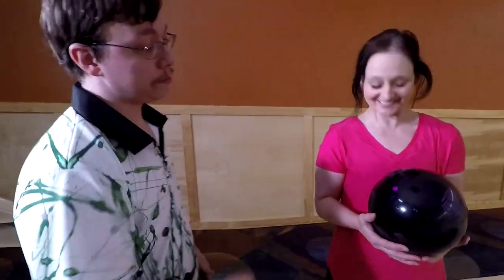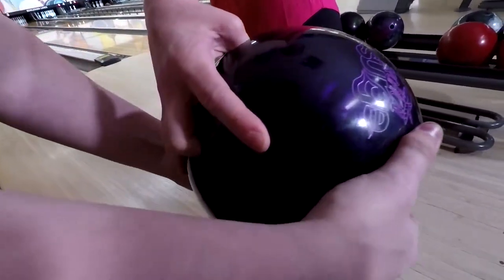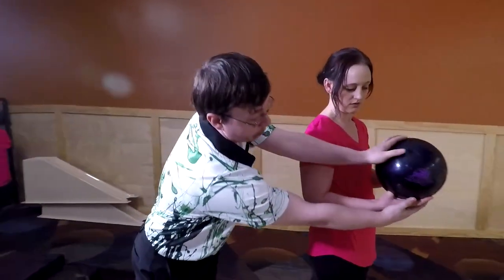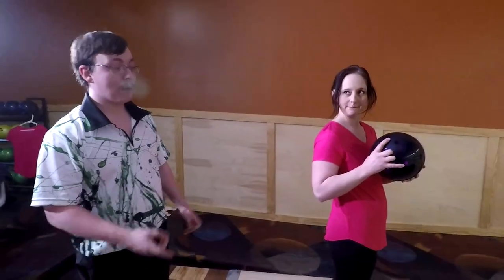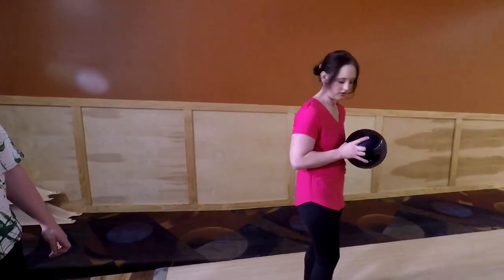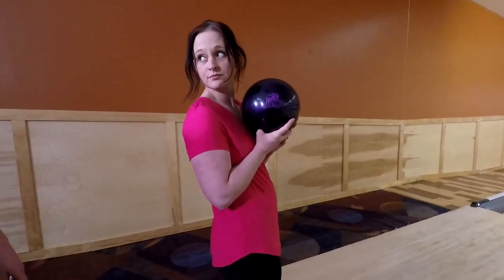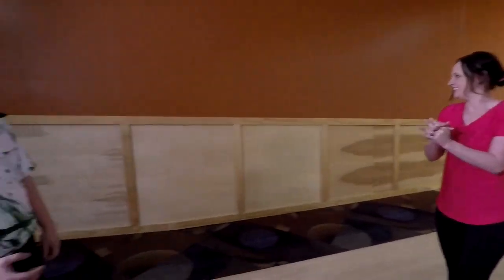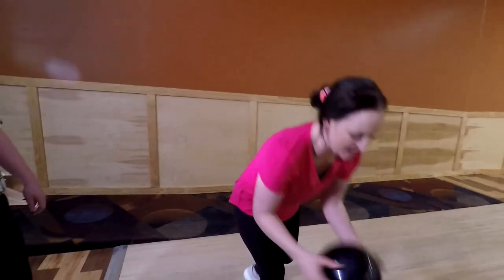Master This Move While Throwing the Ball and YOU WILL HAVE LOTS OF HOOK!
Girls Gone Bowling

Many bowlers believe they need to "spin" the ball out of their hands.  However, when you throw a baseball, softball, or even a football you keep your hand in the same position and you'll get good rotation.  For some reason in bowling there is the desire, or need, to spin the ball.  Keeping your hand behind the ball will actually create more hook, with the proper ball cover stock.